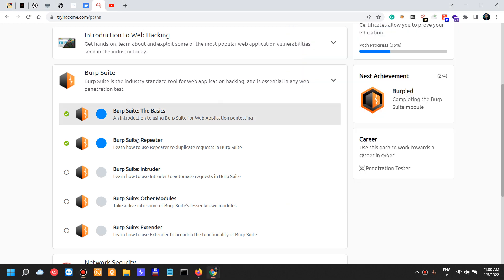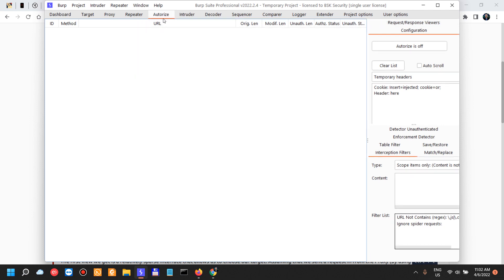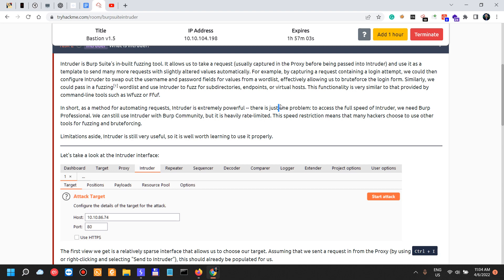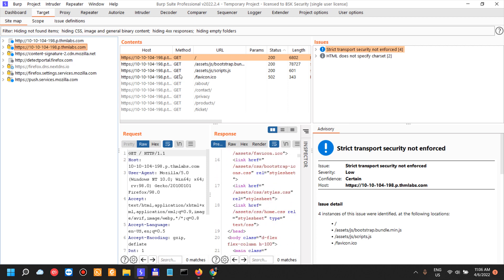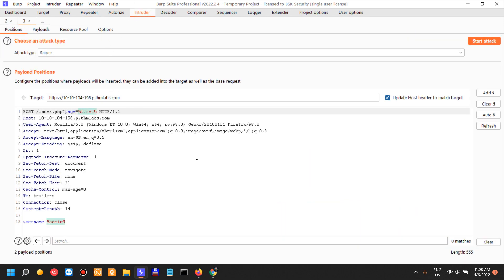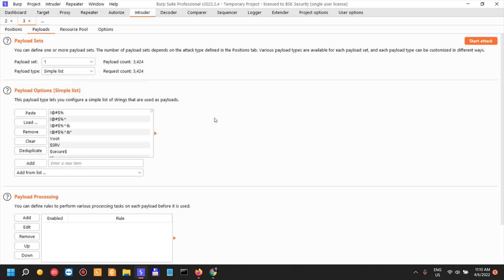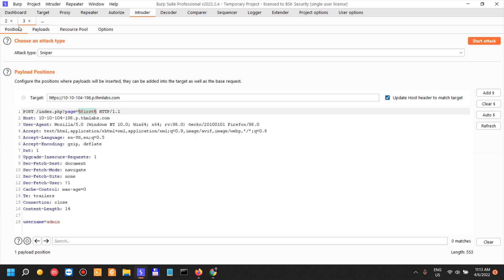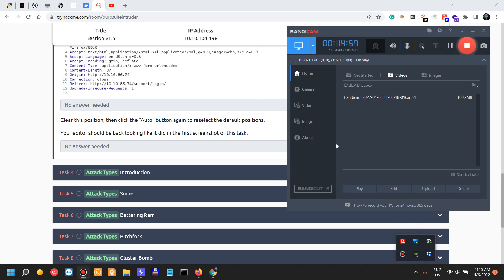Burp Suite - Part 10 - Intruder I - [Jr. Penetration Tester Path]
________________________________________________________________________________________________ How I would start learning pentesting today, the hands-on approach.

Books I recommend for Penetration Testing and Ethical Hacking:

1. TJ O'Connor - Violent Python
2. Dafydd Stuttard - Web App Hacker' s Handbook (2nd Ed)
3. Peter Yaworski - Web Hacking 101
4. Jon Erickson - Hacking: The Art of Exploitation (2nd Ed):
5. Peter Kim - The Hacker Playbook 3 (2018)
6. Peter Yaworski - Real-World Bug Hunting
7. Tom Steele - Black Hat Go